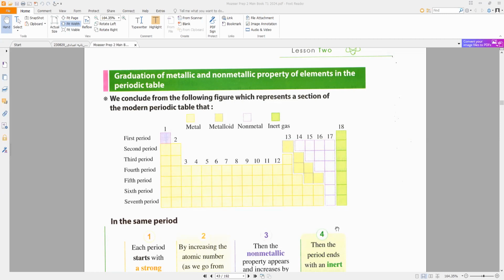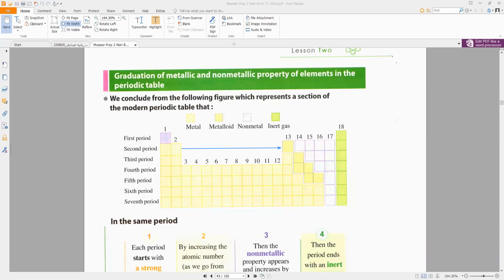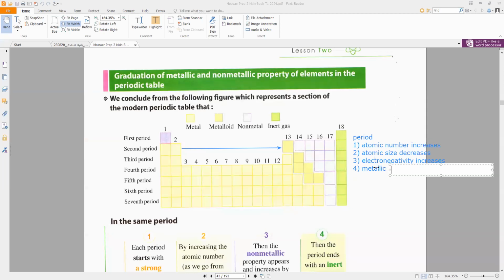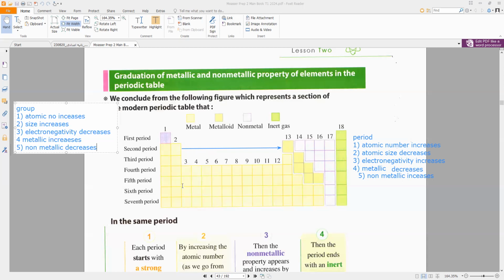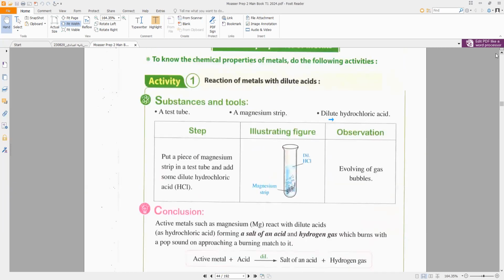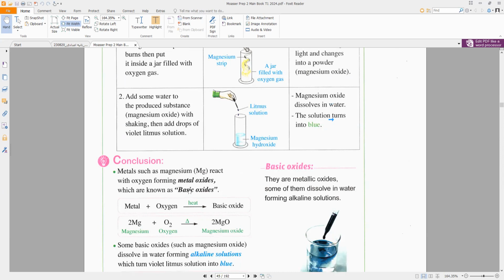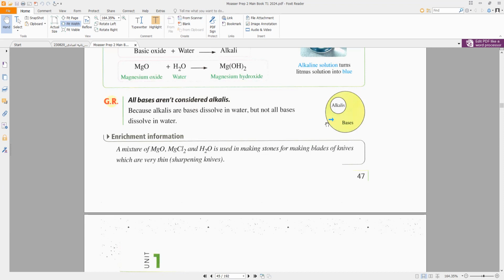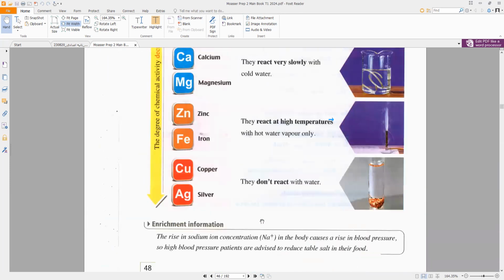g8 science (Graduation of elements properties in the modern periodic table)